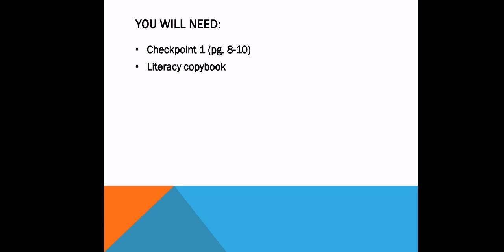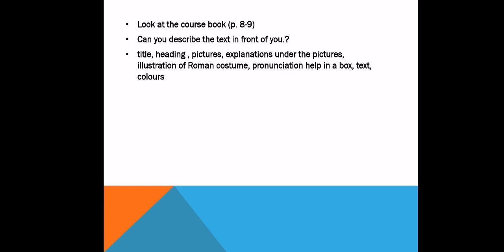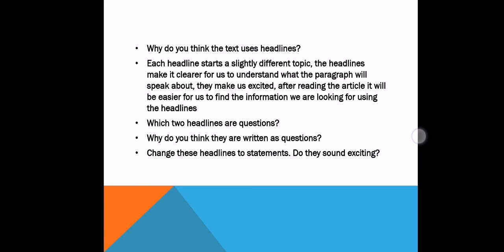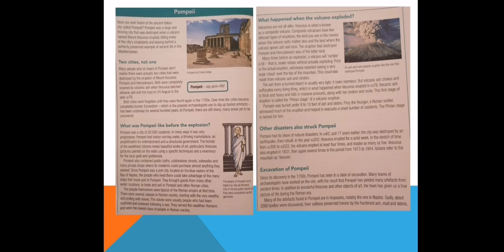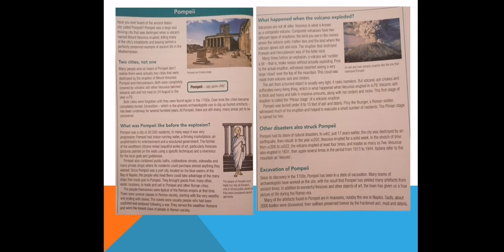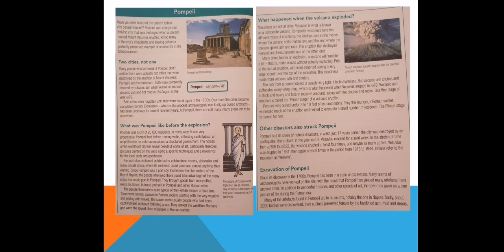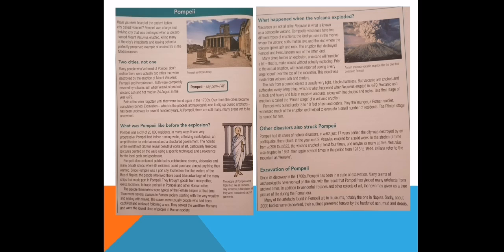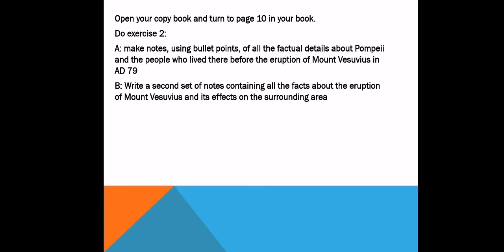Literacy week 3